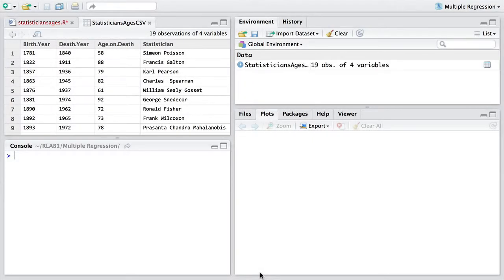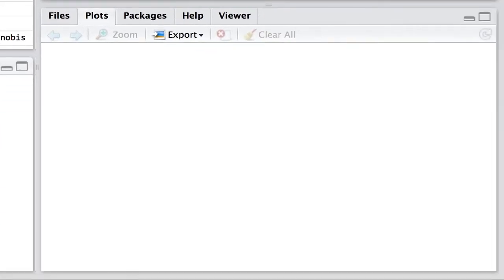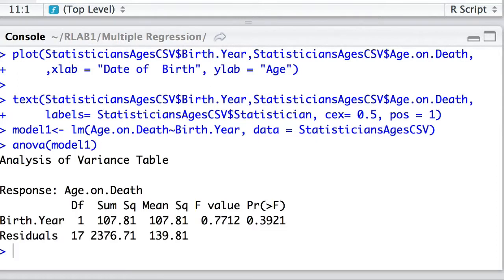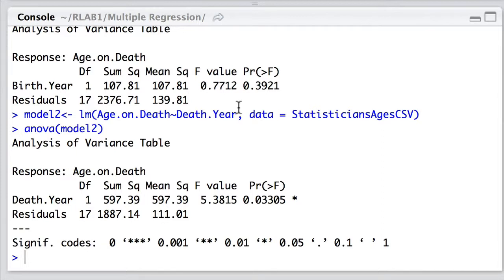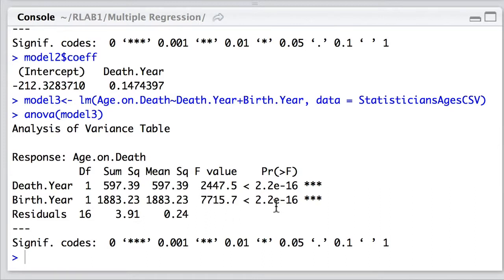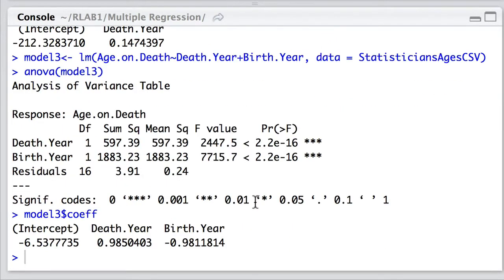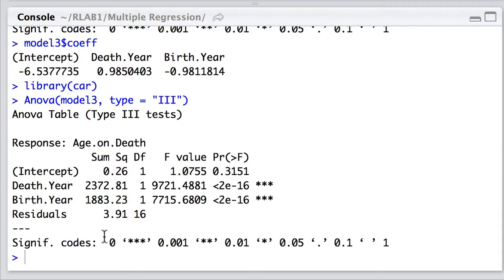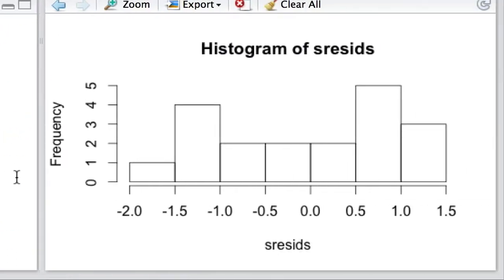Multiple Regression in R Part 2: Practice